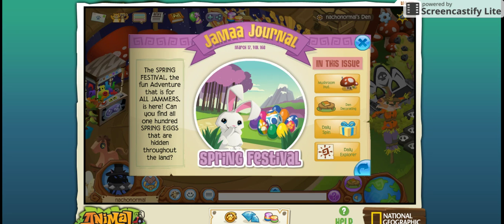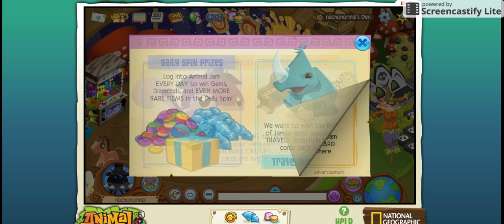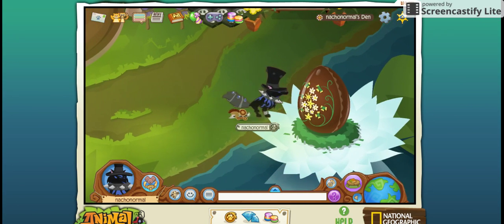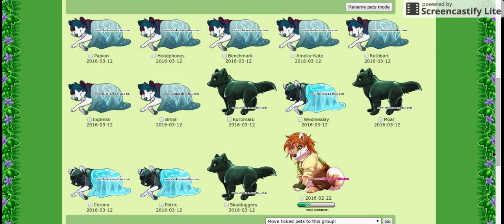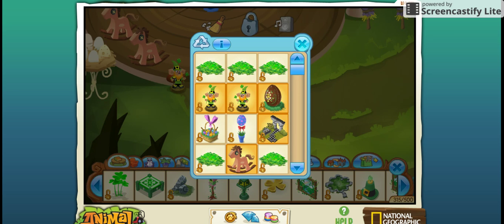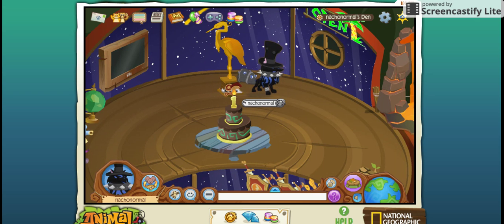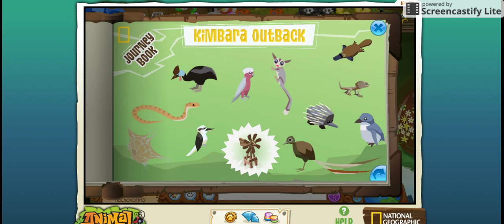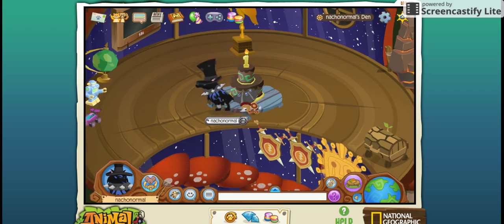THE HARDEST AJ ADVENTURE IS HERE D: